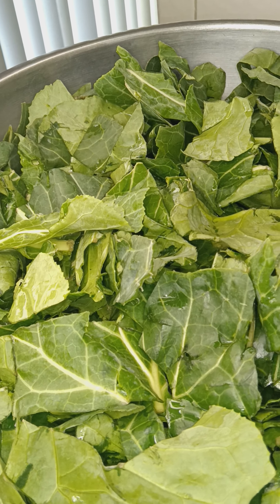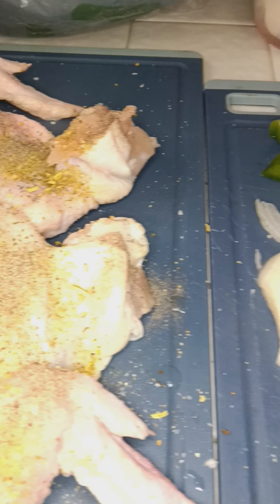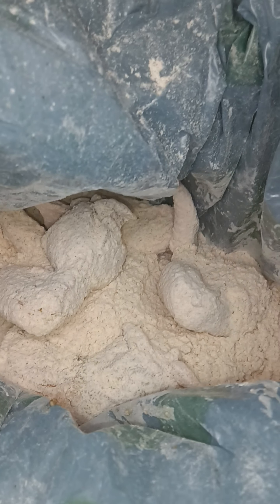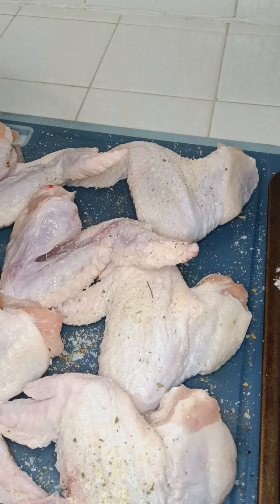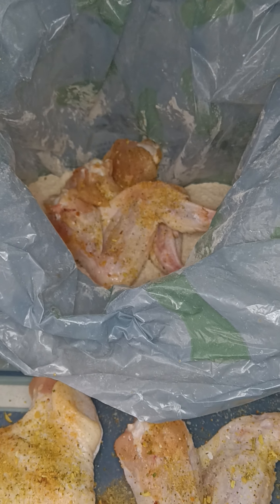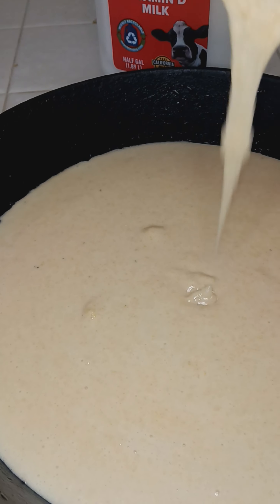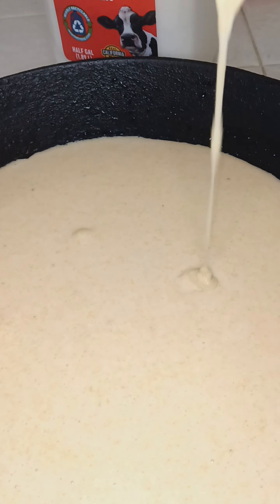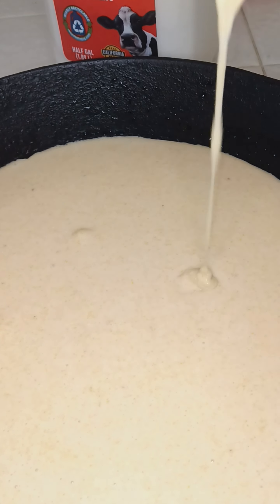Fried Chicken Collard Greens Potato Salad N Honey Cornbread Part 1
howto Fried Chicken Collard Greens Potato Salad N Honey Cornbread